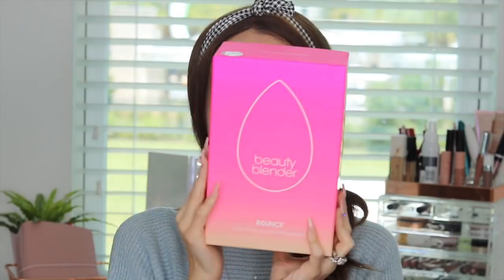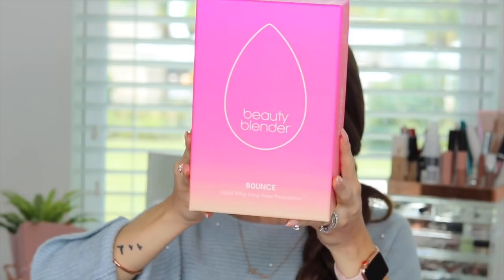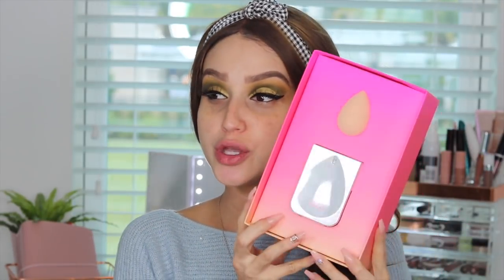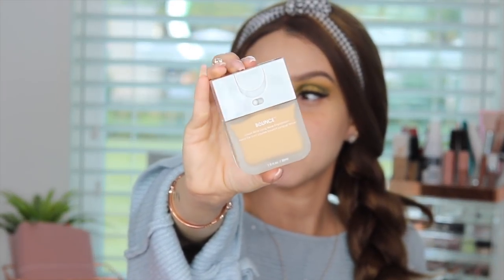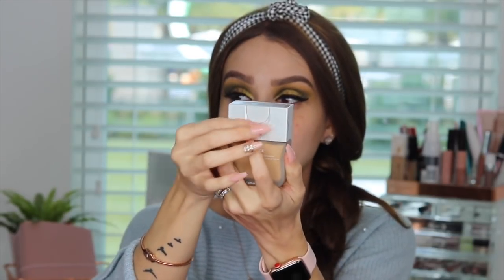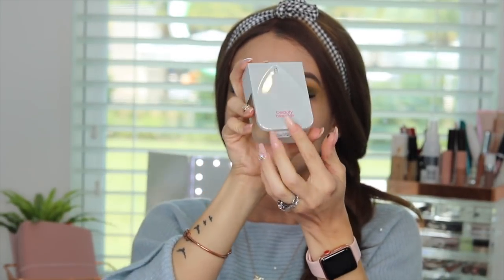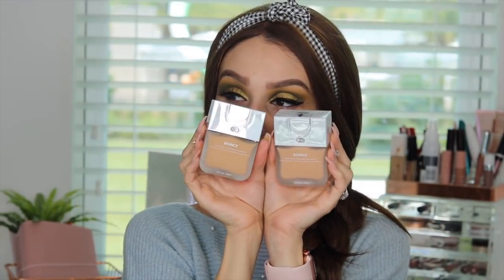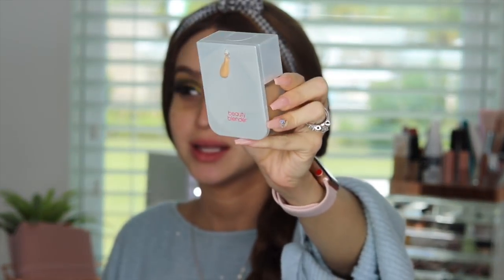BEAUTY BLENDER BOUNCE FOUNDATION HONEST REVIEW ⎮UN PR LIST TEST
HI Babesss! Thank you guys for watching, I wanted to give you my 100% Honest Raw UN PR opinion on the New BEAUTY BLENDER BOUNCE FOUNDATION.  Hope you enjoy this video!

ItsFr4nny

❤︎ PRODUCTS USED ❤︎

Beauty Blender Bounce Whip Long Wear Foundation
Shade: 3.35